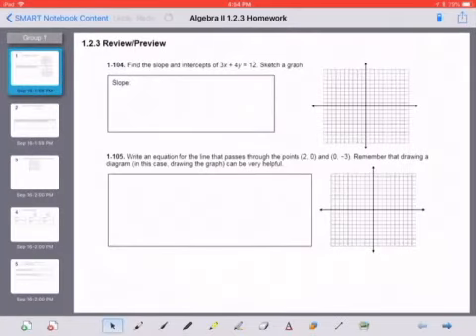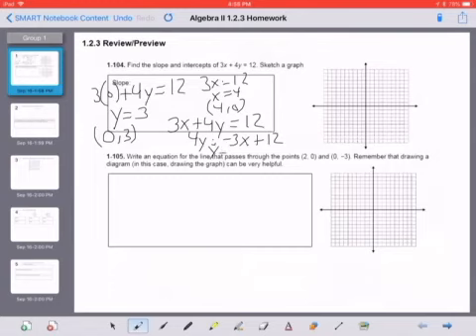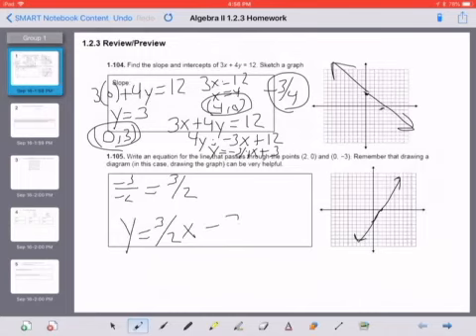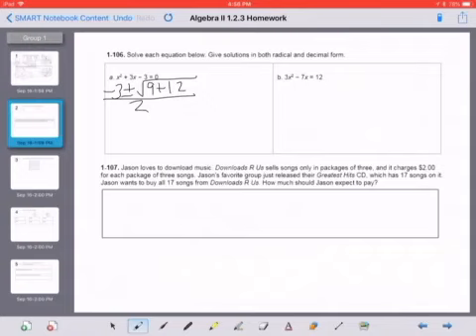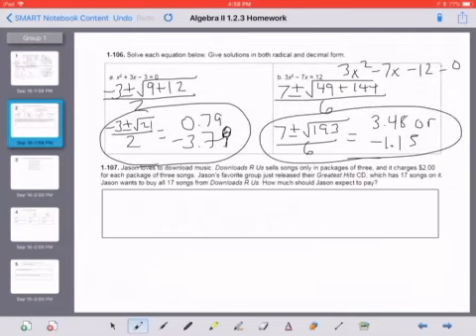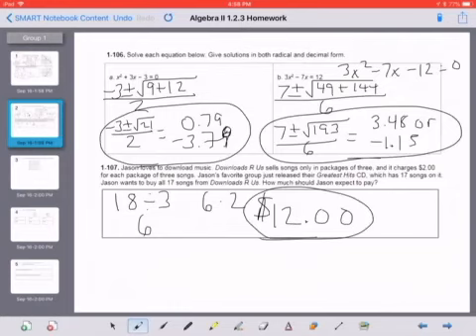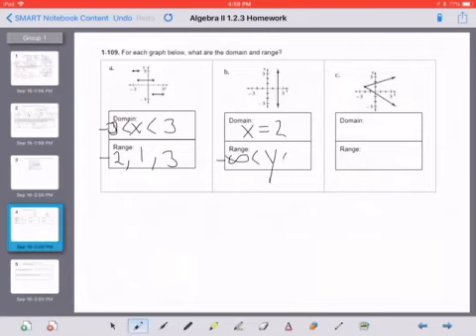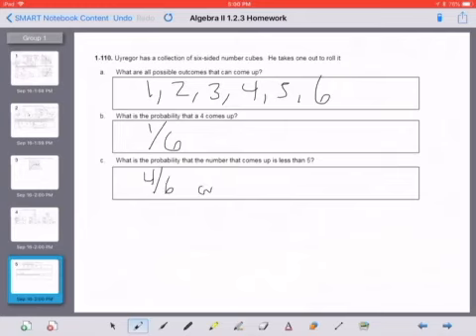Algebra II 1.2.3 Homework Answers